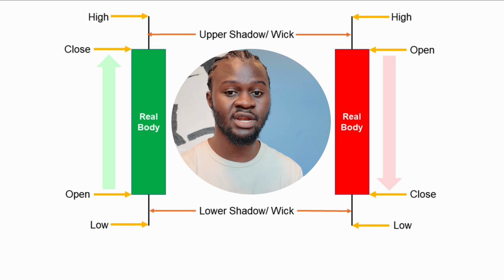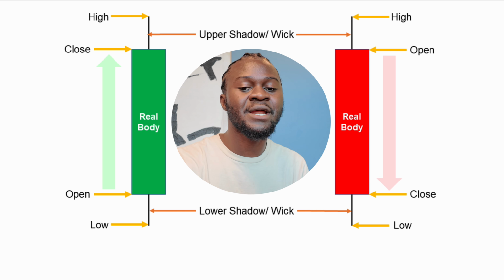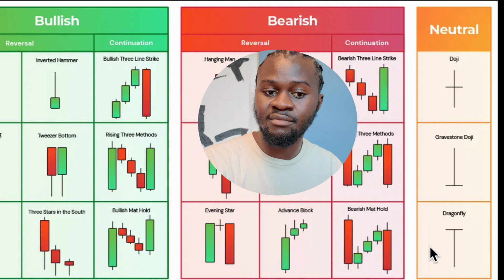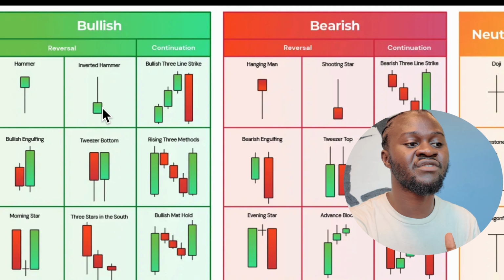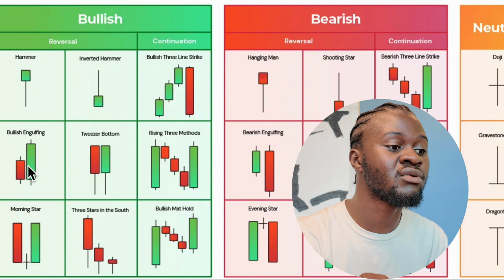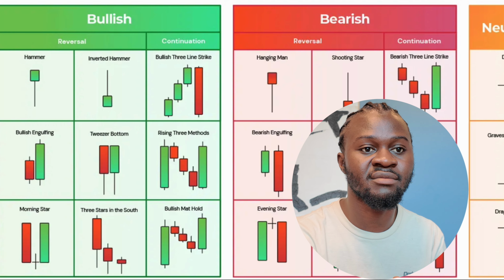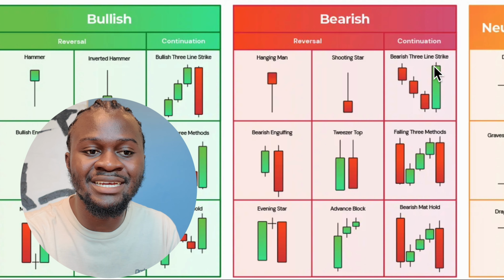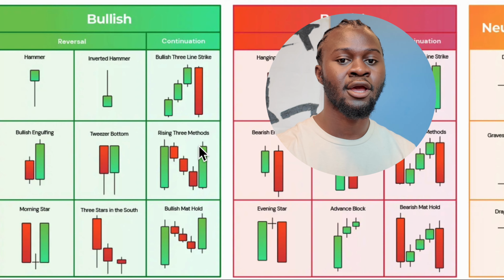Candlesticks Pattern Explanations For Beginners Full Guide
this video is a full guide in understanding candlesticks patterns as a beginner
below is a breakdown of the video
0:00 intro
0:57 candlestick definition
1:30 different between a bullish and bearish candle
3:10 candlesticks pattern explanation
13:00 outro